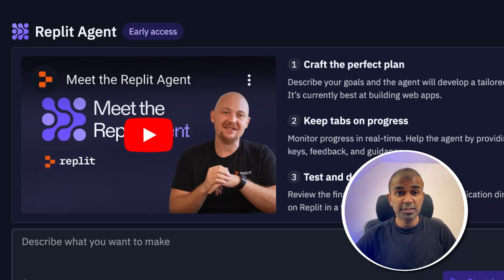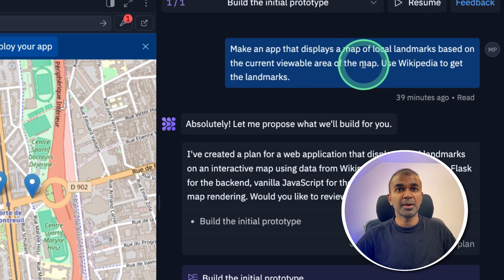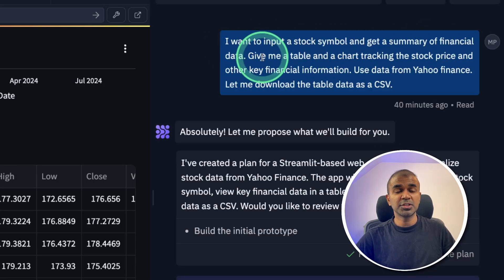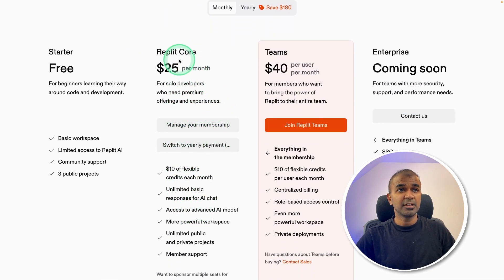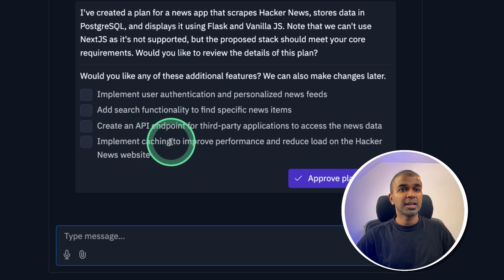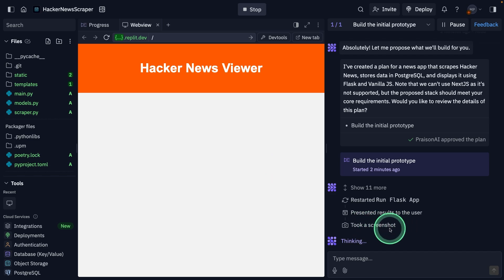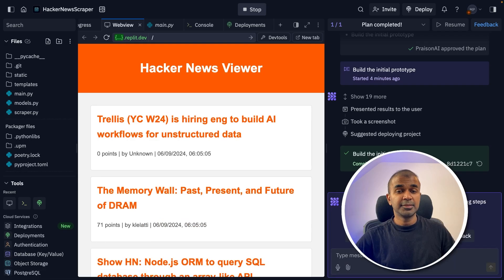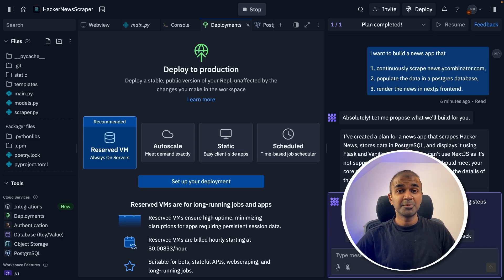Easiest Way for ANYONE to Create ANY Application (Replit Agents)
In this video, I'll show you how to create powerful debug prototypes in just a few minutes using Replit AI Agent! 🚀 Whether you're building a stock data visualization app or a news scraper, this AI agent can handle everything with ease. Learn how I used a simple natural language prompt to:

🏦 Build a Stock App: Fetch live stock data, display it on a graph, and export it as a CSV.
🗺️ Create a Map App: Display local landmarks using Wikipedia.
📰 Develop a News Scraper: Scrape and display data from Hacker News, store it in a PostgreSQL database, and visualize it with a Next.js frontend.
The best part? You can integrate this with databases like PostgreSQL, and even apps like Google Docs, Slack, Discord, and more! Watch as I show the step-by-step process, all within a web browser using Replit's AI Core and Teams feature. 🌐💡

🛠️ Key Features:
Integrated with popular tools like Slack, Google Docs, and Stripe
Easy-to-use AI-powered natural language prompts
Automated app creation and deployment
Simultaneous backend and frontend development

Timestamps:
0:00 – Introduction: Easiest way to create debug prototypes
0:12 – Stock data visualisation app demo
0:30 – Creating a map app with Wikipedia landmarks
0:55 – Automatic file creation and dependencies setup
1:45 – AI integration with PostgreSQL and other tools
2:26 – News app development with Hacker News scraper
3:33 – Running backend & frontend simultaneously
4:11 – Final output: Website and database view
5:00 – Conclusion